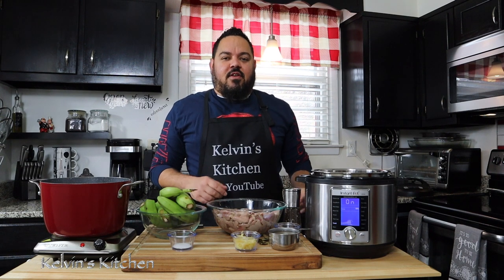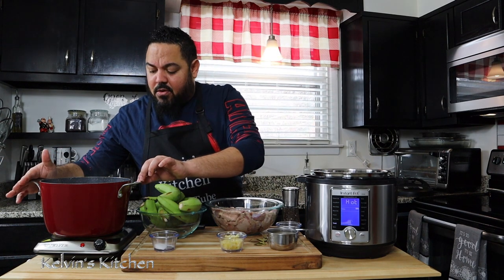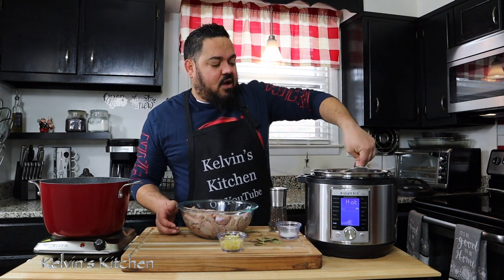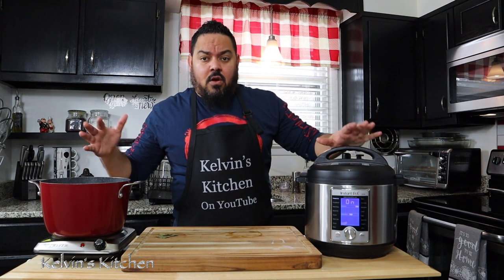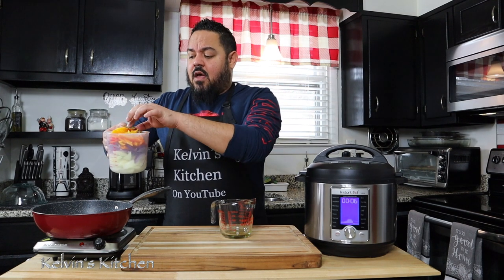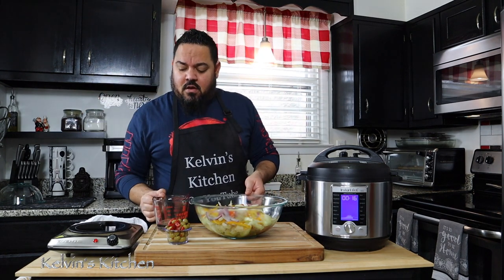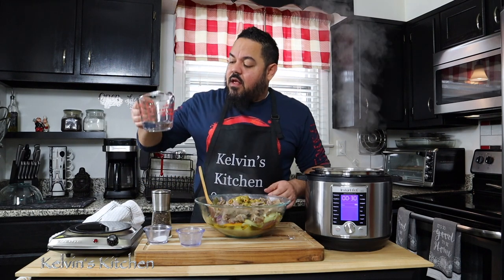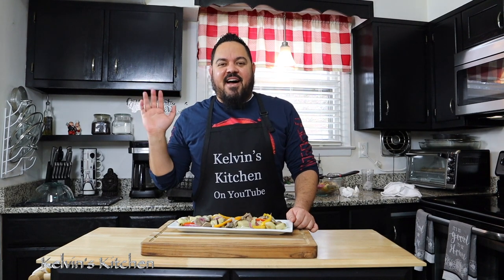My Escabeche Recipe Chicken Gizzards in the Instant Pot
Chicken Gizzards Escabeche Recipe

Instant Pot